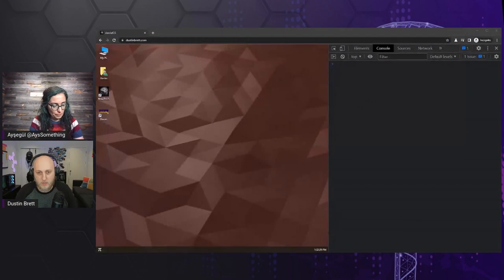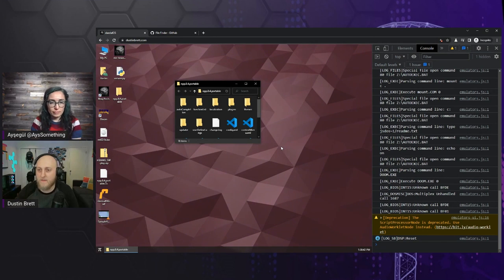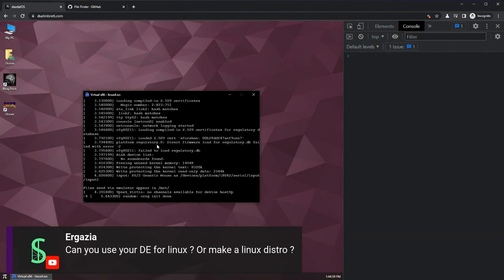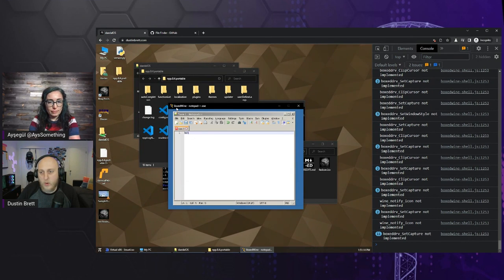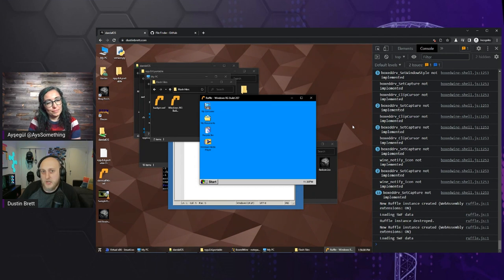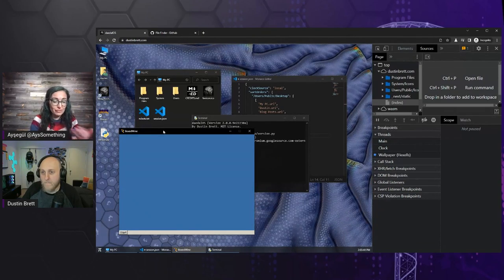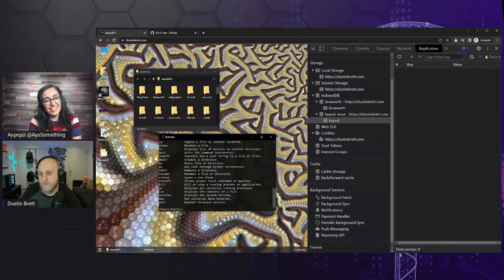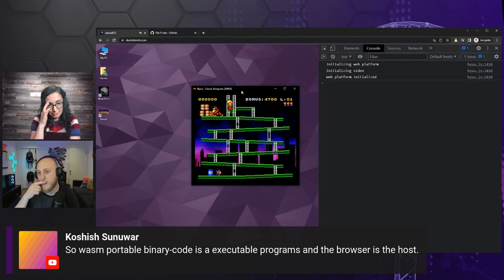Web Wednesday: WebAssembly for Browser Desktop Environment with Dustin Brett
Dustin uses WebAssembly in his browser desktop environment. Join us to discuss the many he was able to integrate.

00:00 Hello Web Wednesday!
02:39 WebAssembly for Browser Desktop Environment Demo
34:04 Working with IndexedDB
41:13 Working with the Canvas